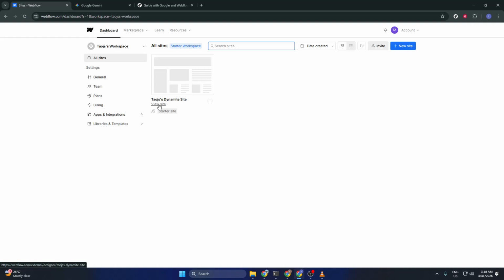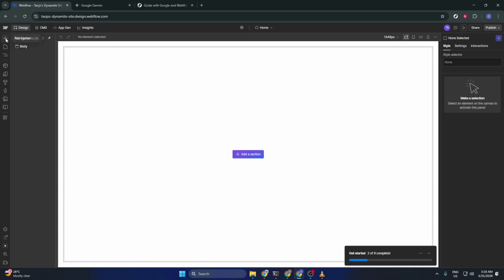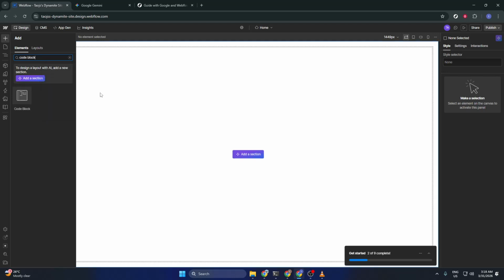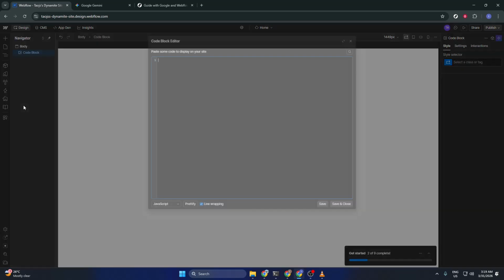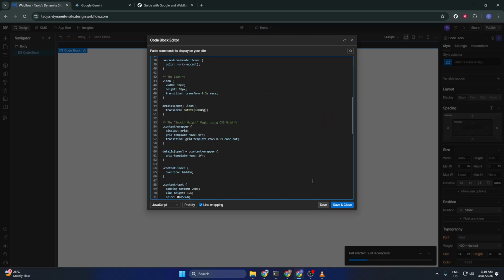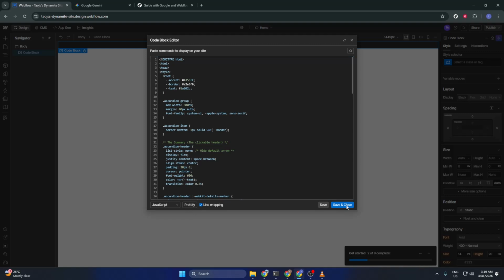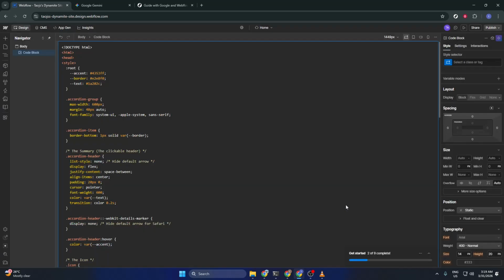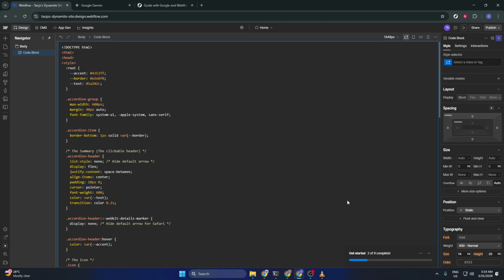How to Build an Animated Accordion in Webflow [IX3 Tutorial]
Want to create smooth, interactive accordion sections in Webflow that elevate your user experience? In this IX3 tutorial, you’ll learn how to build an animated accordion in Webflow step by step without needing complex code.

In this video, you’ll discover how to structure your accordion layout and use Webflow Interactions (IX3) to create smooth open and close animations. We’ll also cover timing, easing, and best practices to ensure your accordion works perfectly across all devices.